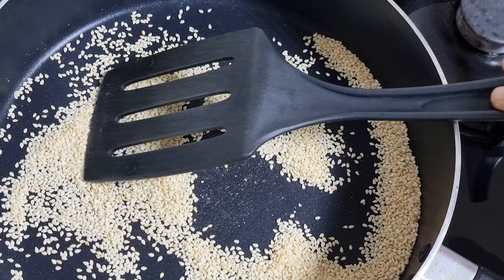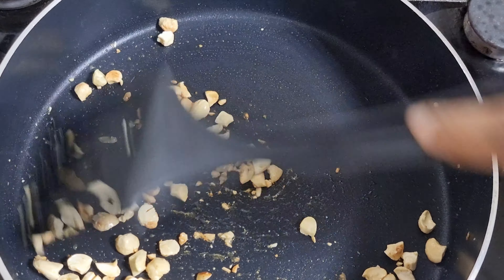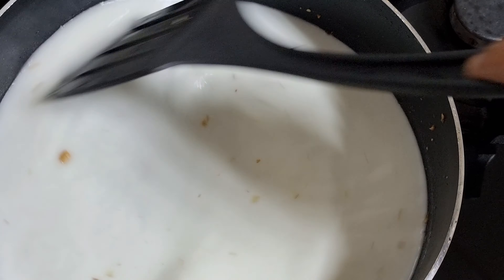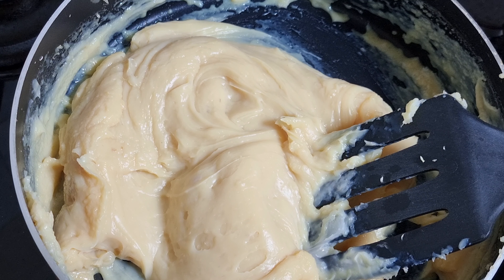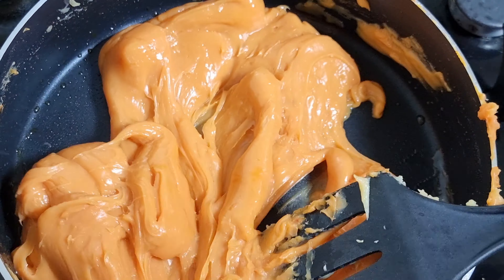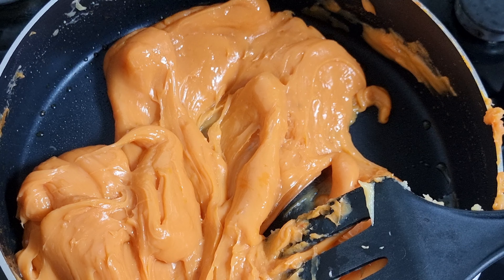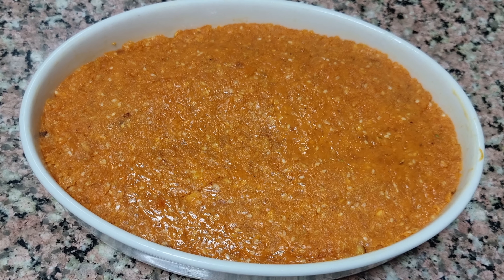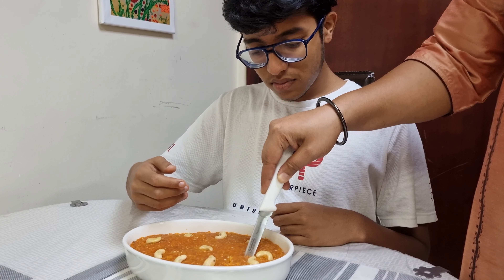|Aval Halwa Recipe in Malayalam|Poha Halwa|അവൽ വെച്ചൊരു കിടിലൻ ഹൽവ|WITH ENG SUBTITLES| WVC| Ep 119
Dear friends, this is my 119th cooking video

In this video I'm going to make a crunchy halwa recipe.This halwa is made with Aval ( poha) and it's very easy to make.Because of its crunchy taste it will differ from normal halwa recipe.

Ingredients

Aval -1 cup
cashew nuts
water -1 cup
sugar or Condensed milk
cardomom powder
ghee